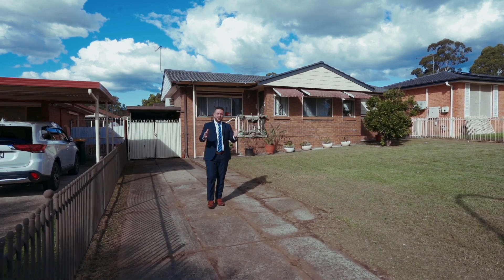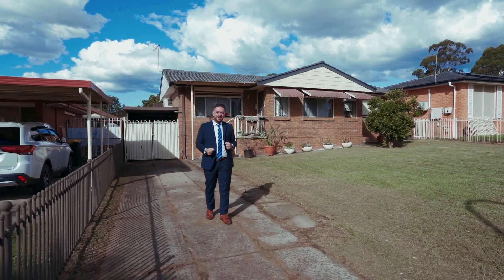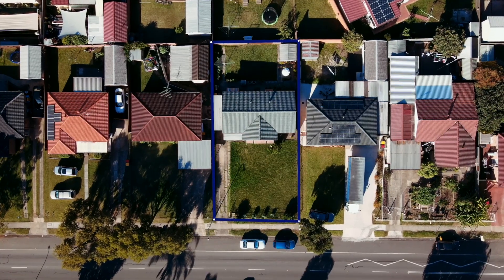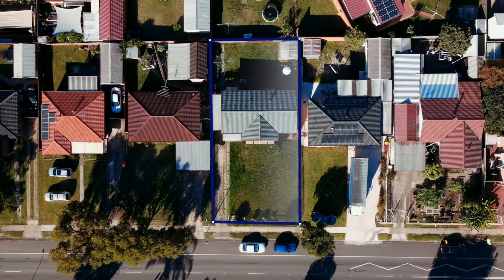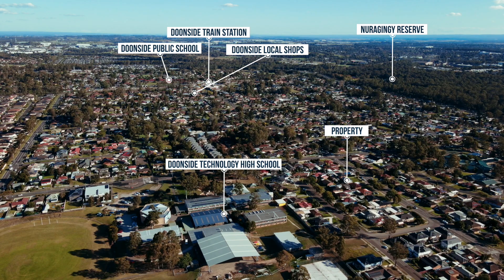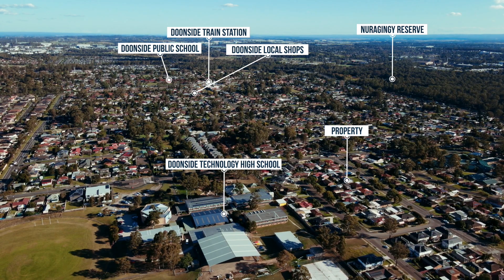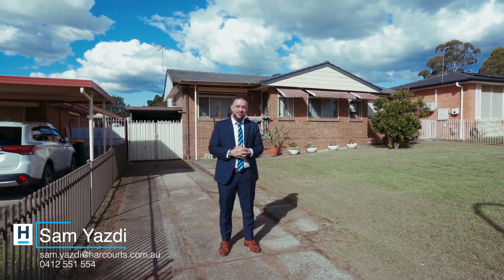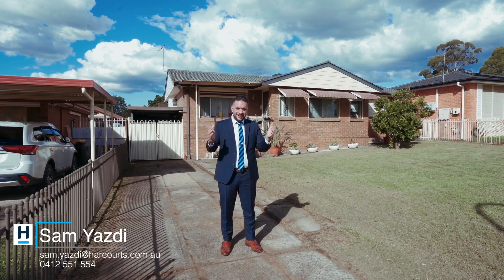131 Hill End Rd, Doonside